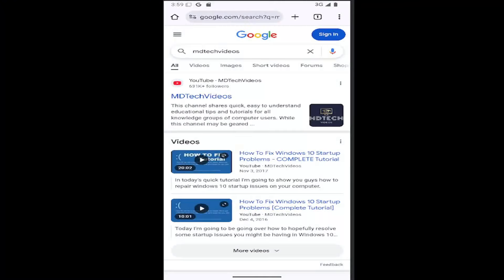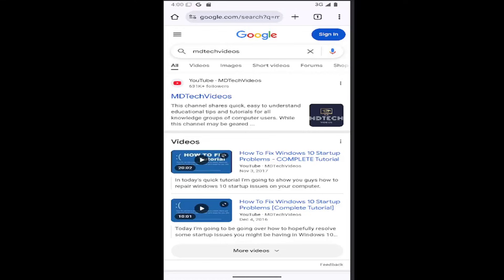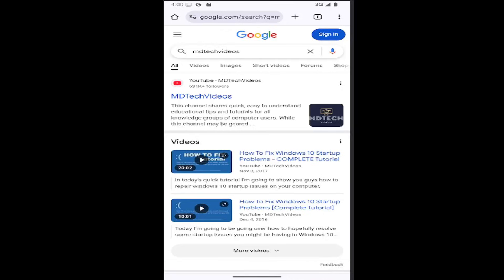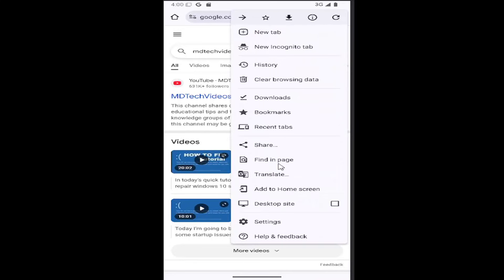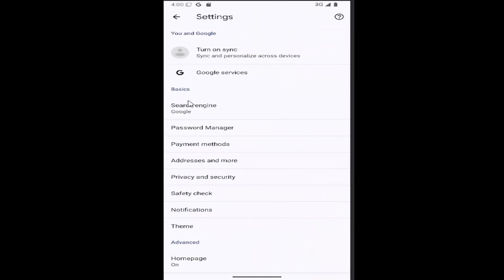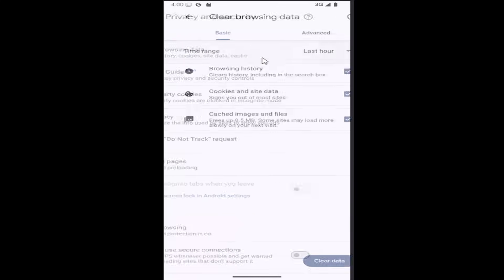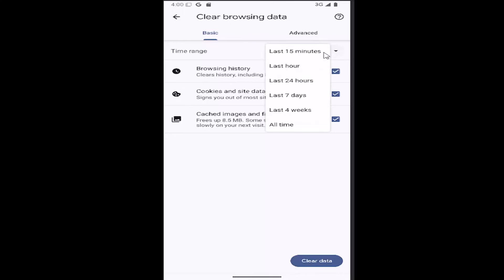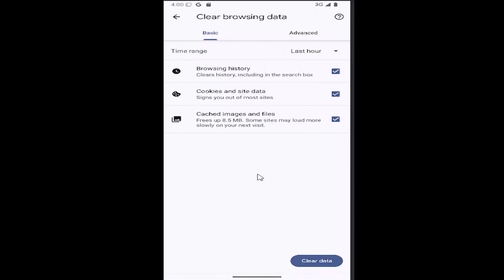How to Clear Browsing History on Google Chrome App [Guide]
This guide explains how to clear your browsing history in the Google Chrome app, giving you more control over your privacy. You’ll learn how to access Chrome’s settings, navigate to the "Privacy" section, and select the option to clear your browsing history. Clearing your history removes records of visited websites, search queries, and other browsing data. With these simple steps, you can easily protect your privacy and free up space on your device by managing your browsing history in Chrome.

Issues addressed in this tutorial:
how to clear google browser history on android
clear browsing history chrome on android
how to clear google browsing history on android phone
how to clear browser history on google chrome on ipad
how to clear history on chrome app
google chrome browsing history not clearing
no browsing history chrome
no browser history chrome
clear history google chrome android
clear browsing history google app
delete browsing history chrome android
how to clear history on google chrome on iphone
how to clear history on google chrome on phone
how to clear chrome history on android
clear chrome browsing history on iphone